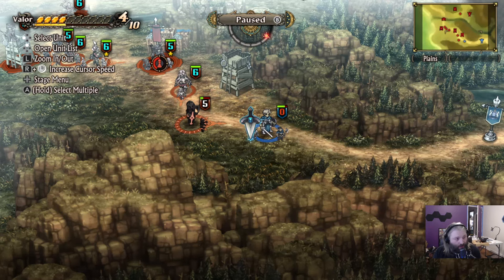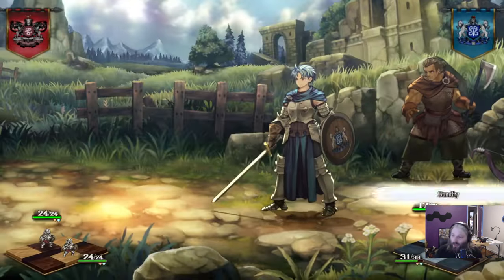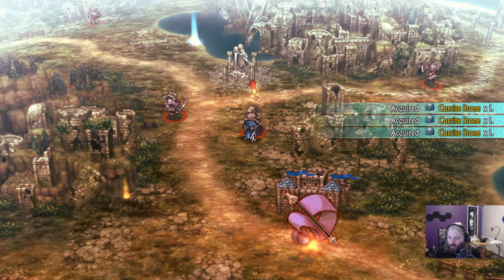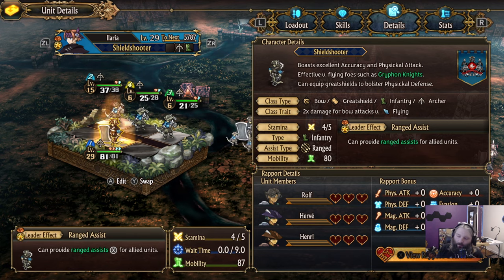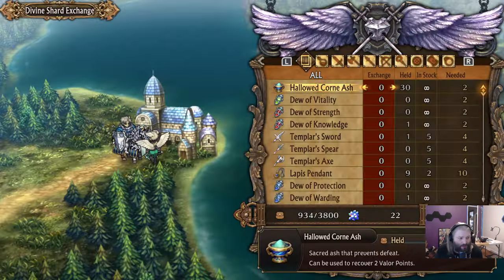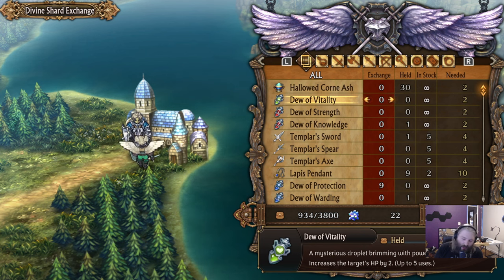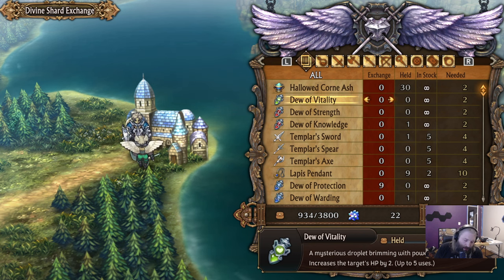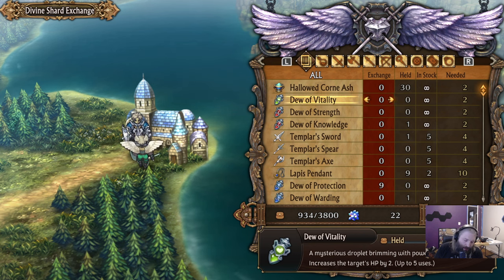5 TIPS FOR EXPERT + TRUE ZENOIRAN | Unicorn Overlord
Timestamps:
00:00 Tip 1
01:58 Tip 2
03:40 Tip 3
06:12 Tip 4
09:15 Tip 5
12:22 Outro - Shoutouts